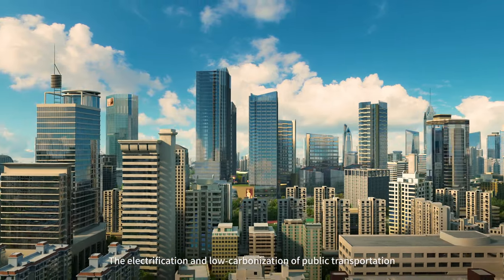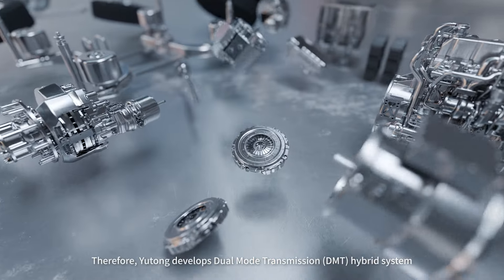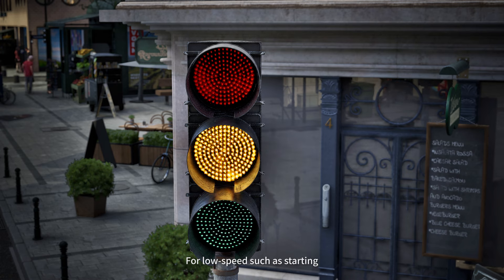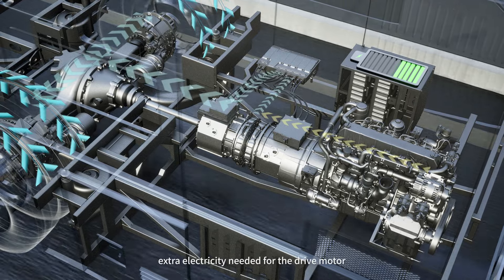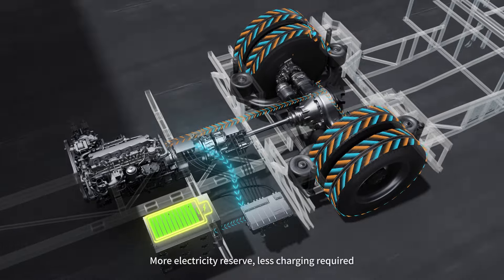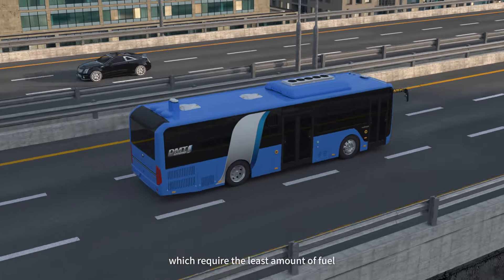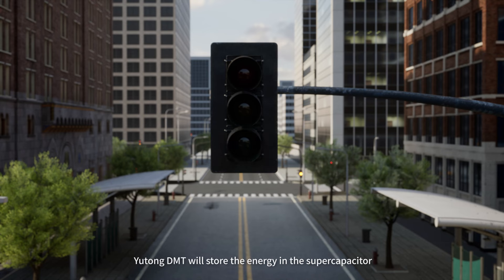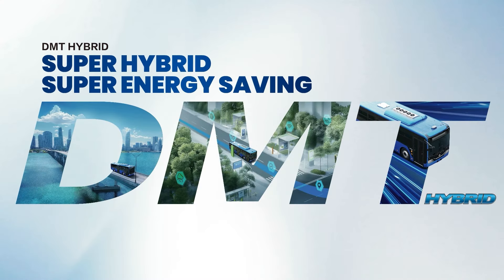Yutong DMT Hybrid System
- Do you know the Yutong DMT Hybrid System?

Faced with the high fuel consumption and pollution of fuel vehicles in some congested cities and the lack of charging infrastructure, Yutong upgraded its hybrid system and launched a new DMT technology product with lower fuel consumption and greater economy and energy saving.

DMT's core energy-saving technologies include:
💫Intelligent powertrain control strategy；
💫Automatic braking energy recovery technology；
💫2nd-generation engine thermal management technology.

Click on the video below to learn about Yutong’s DMT technology advantages!
Please join us on Facebook/LinkedIn/Twitter/Website for more fantastic news and visual content.